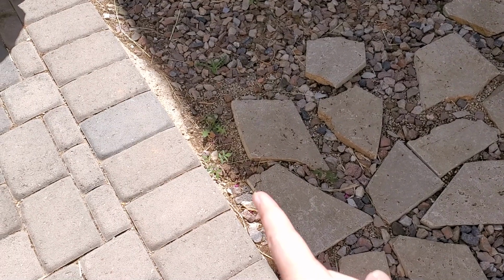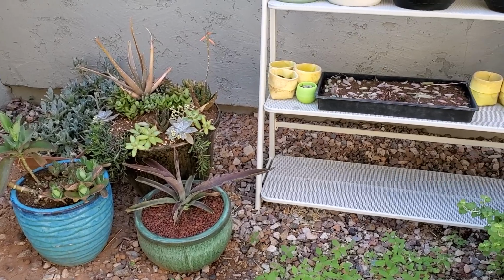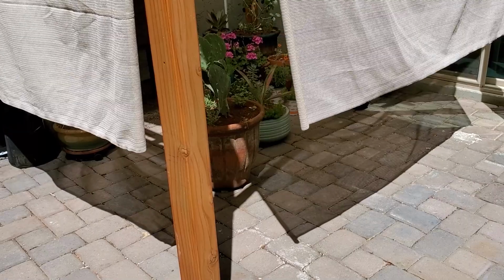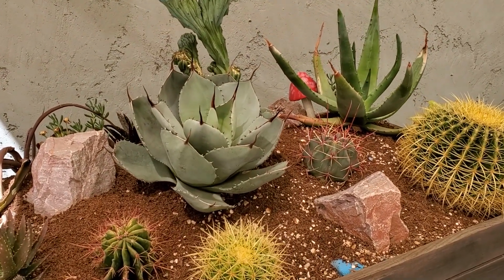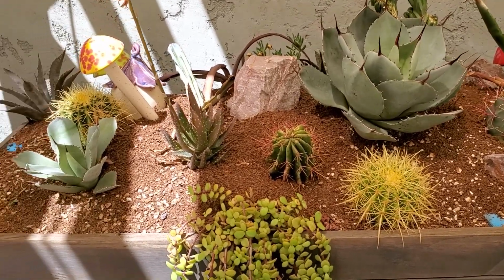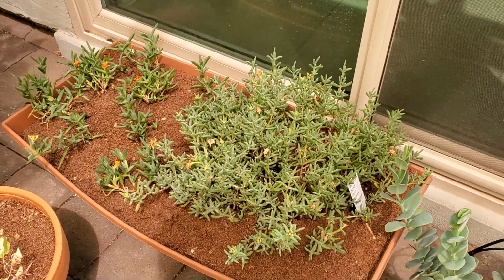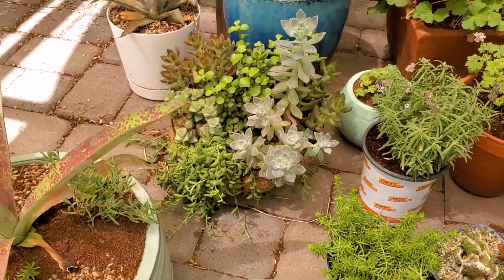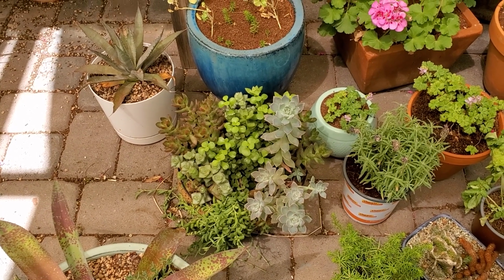How much sun do succulents need?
Figuring out how much light succulents need is tricky. "Full sun" can actually be damaging to succulents in some climates. Find out what "bright shade is in this video and how it can benefit your succulents.

🛠️ MY FAVORITE TOOLS AND MISC SUPPLIES: